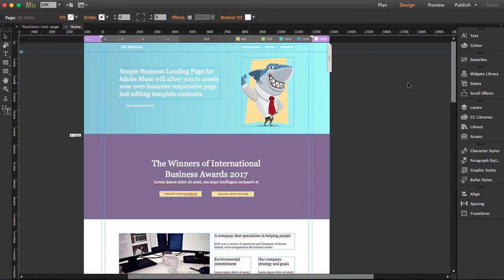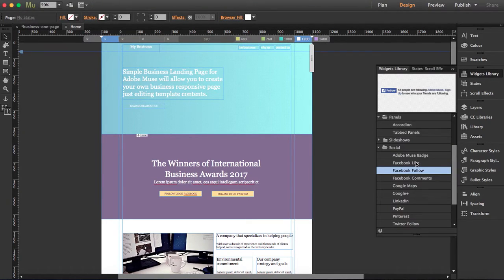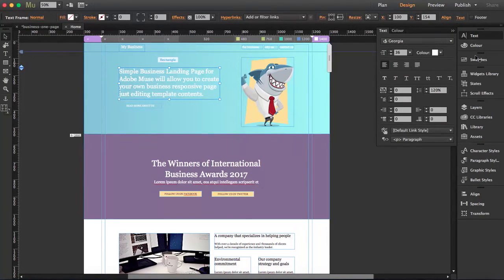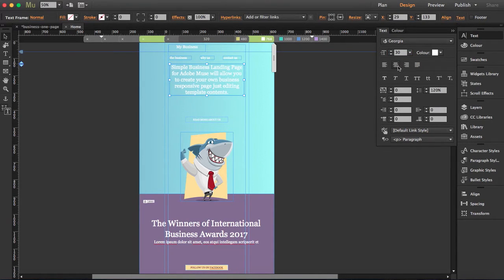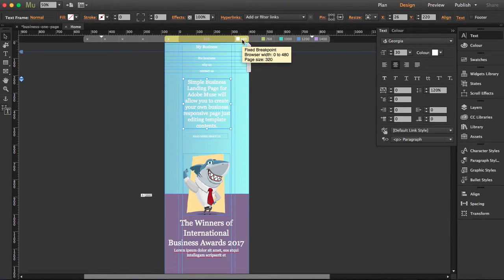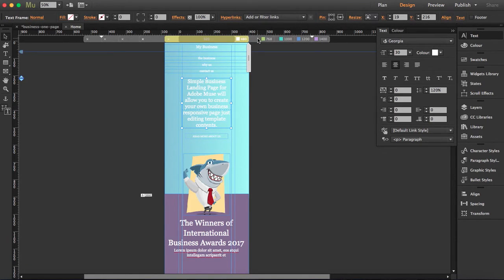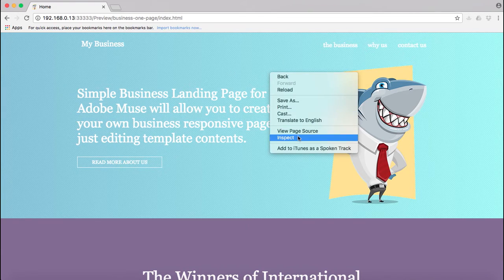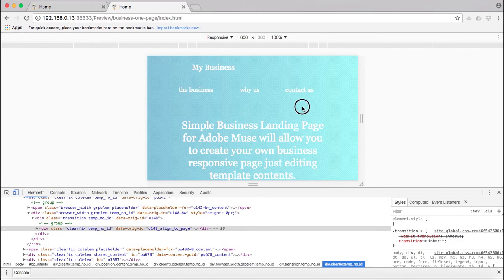5 Useful Tips to Improve your Adobe Muse Experience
Learn how to solve issues fast with these 5 helpful tips for Adobe Muse users:
- Anchor links
- Hide/show in breakpoints
- Text formatting in different breakpoints
- Viewport problem.
- Copy text/size/position in all breakpoints or specific breakpoints.